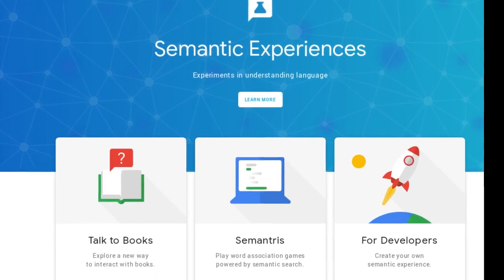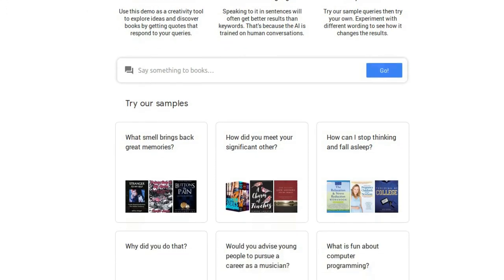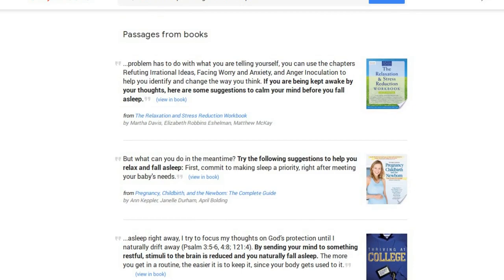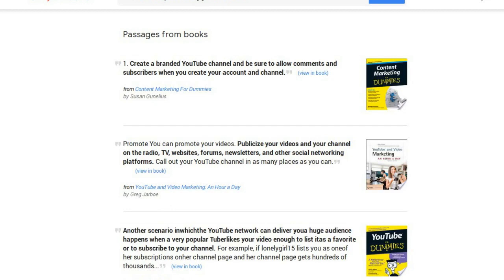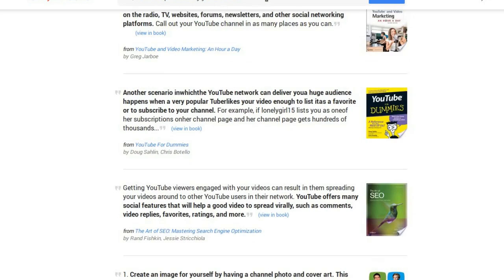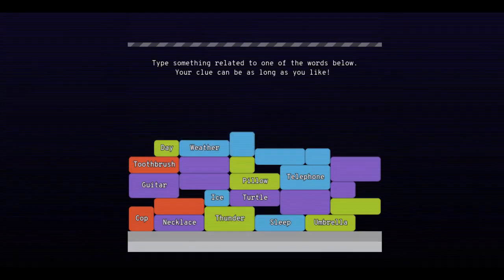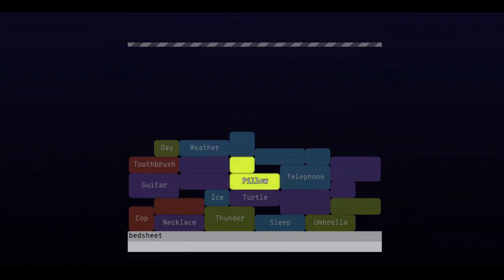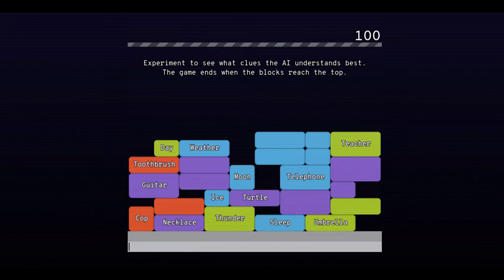Semantic Experiences - "Talk to Books" and Semantris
Google has launched a website  for showing  Semantic Experiences. This website has two examples, one is "Talk to Books" and another one is "Semantris ".

Natural language understanding has evolved substantially in the past few years, in part due to the development of word vectors that enable algorithms to learn about the relationships between words, based on examples of actual language usage.

In "Talk to Books", when you type in a question or a statement, the model looks at every sentence in over 100,000 books to find the responses that would most likely come next in a conversation. The response sentence is shown in bold, along with some of the text that appeared next to the sentence for context.

Mastering Talk to Books may take some experimentation. Although it has a search box, its objectives and underlying technology are fundamentally different than those of a more traditional search experience. It's simply a demonstration of research that enables an AI to find statements that look like probable responses to your input rather than a finely polished tool that would take into account the wide range of standard quality signals. You may need to play around with it to get the most out of it.  This capability is unique and can help you find interesting books that a keyword search might not surface.

Semantris is a word association game powered by machine learning, where you type out words associated with a given prompt. Each time you enter a clue, the AI looks at all the words in play and chooses the ones it thinks are most related. Because the AI was trained on conversational text spanning a large variety of topics, it is able to make many types of associations.

Semantris is similar to other word association games where a person gives clues to help their teammate guess the correct words. However, in Semantris, you give your hints to an AI. Because the AI can sometimes have quirky responses, you'll need to experiment with different types of clues to learn how this AI thinks and to earn the highest scores. Try playing with slang, technical terms, pop culture references, synonyms, antonyms, and even full sentences.